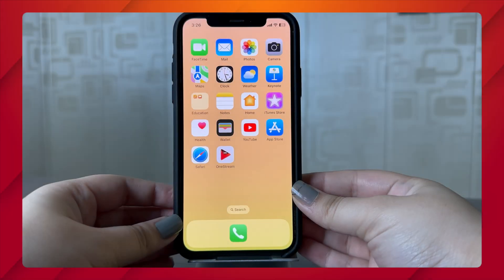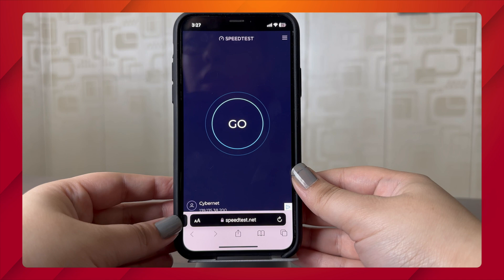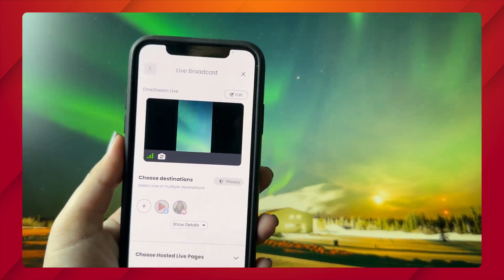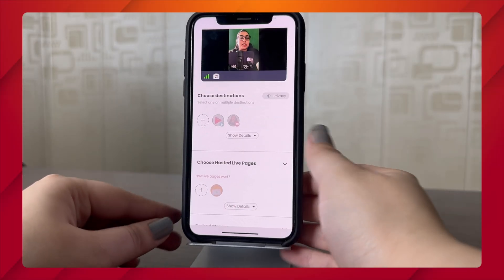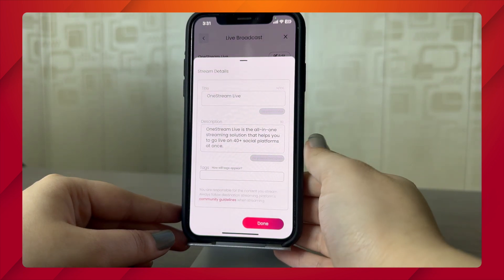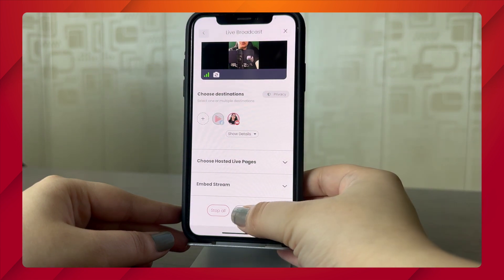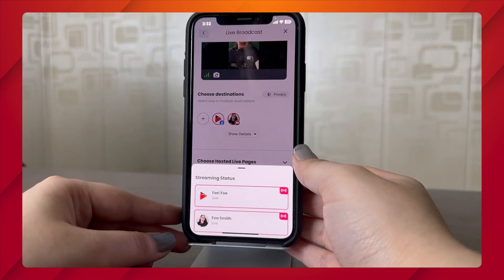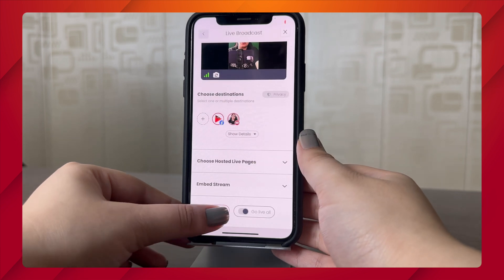How to Go Live from Mobile Phone Camera using OneStream Live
Mobile Live Streaming is HERE! Go LIVE anywhere with your phone camera using the OneStream Live Mobile App.

This OneStream Live tutorial will show you exactly how to effortlessly set up and go live directly from your phone with the OneStream Live mobile app. Learn the step-by-step process to configure OneStream Live on your phone for flawless live experiences.

OneStream is a cloud solution that helps you live stream Pre-Recorded, Studio, and third-party RTMP sourcing live streaming on 45+ social media platforms at the same time.